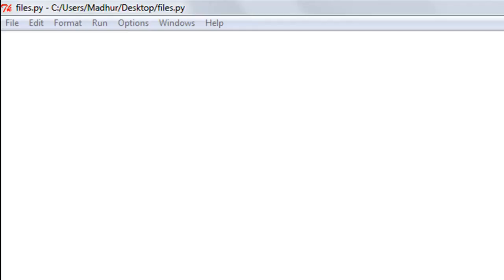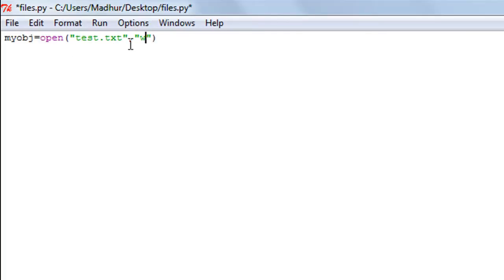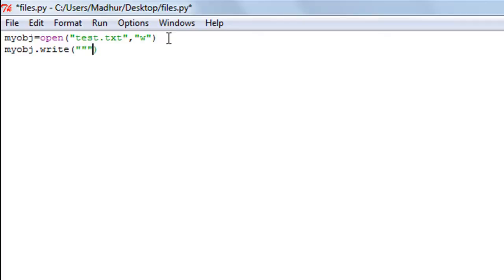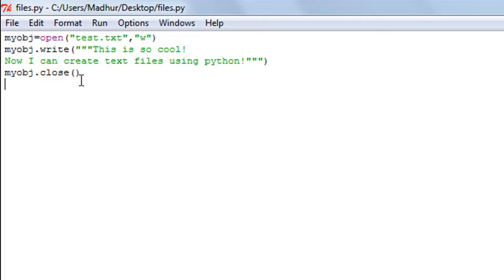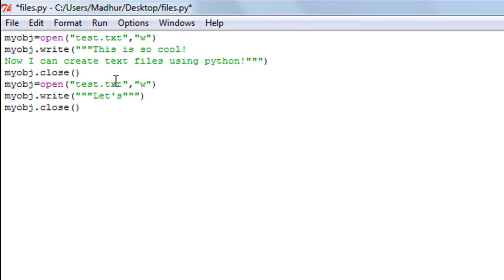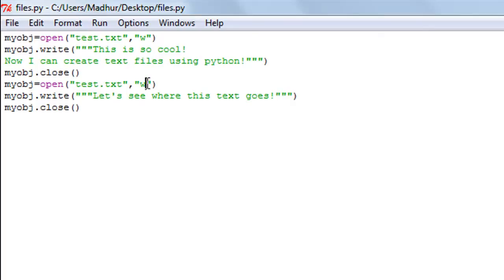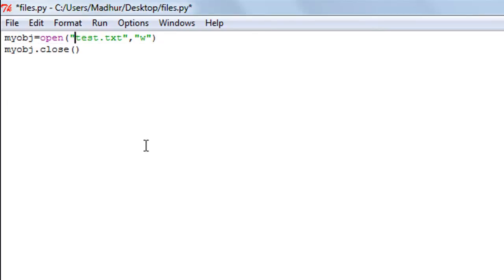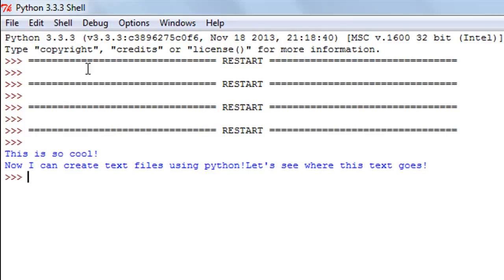Python Programming Tutorial 42 Handling Files ZmHsa 7yw9k